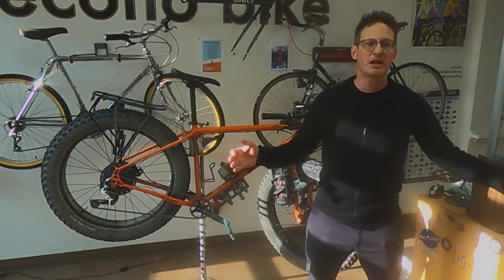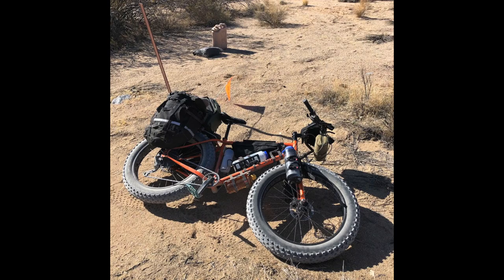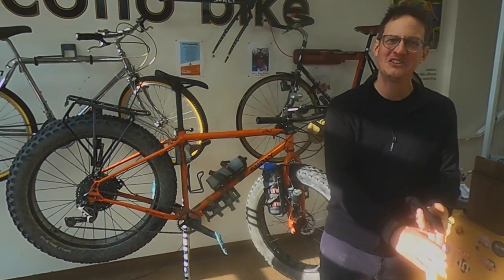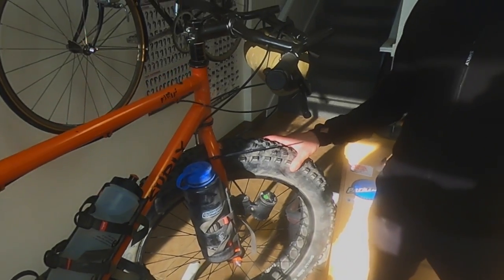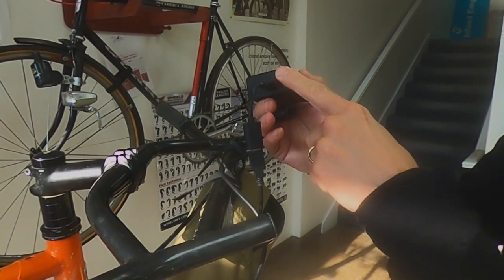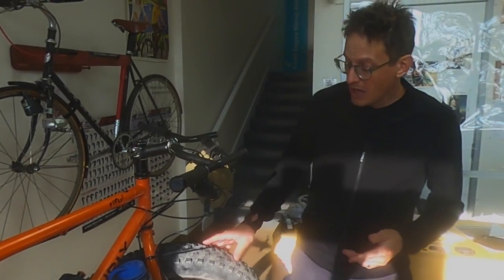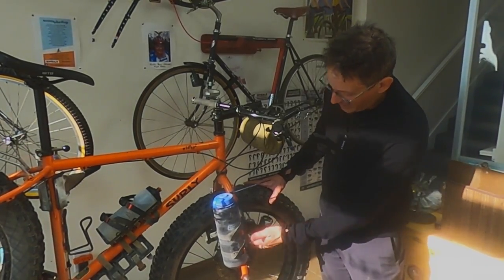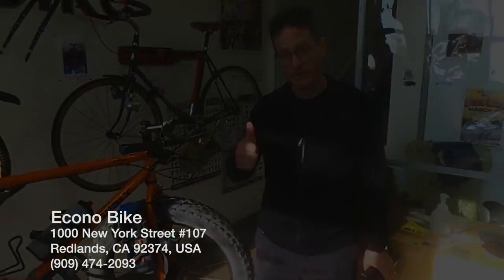PedalCell Dynamo Review, Mojave Desert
Econo Bike shop owner, Eric Shamp, took PedalCell on a multi-day tour through the Mojave Desert. Despite the trip's brutal conditions, PedalCell kept his smartphone, battery pack, GoPro, and light fully charged. Eric also moves his PedalCell between his touring to his commuter bike setups.